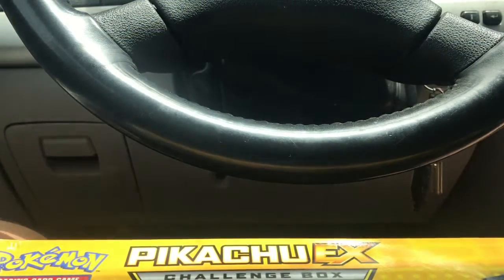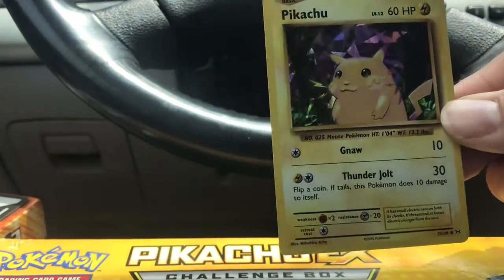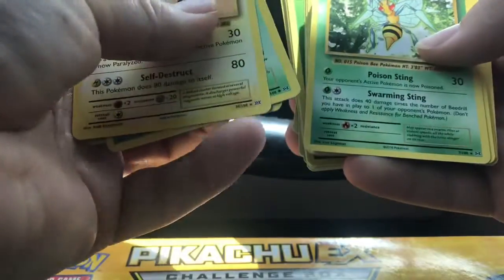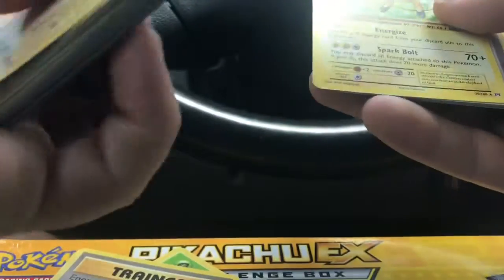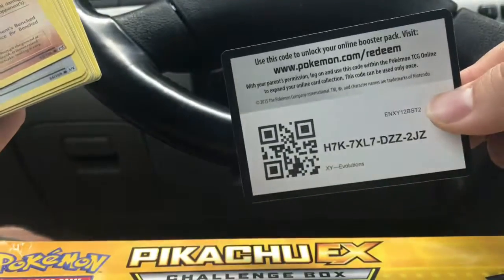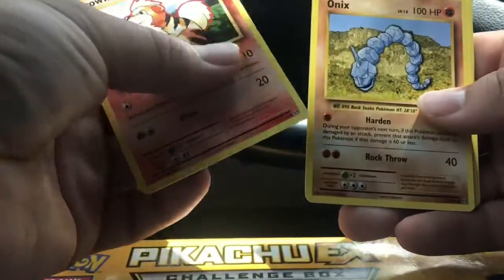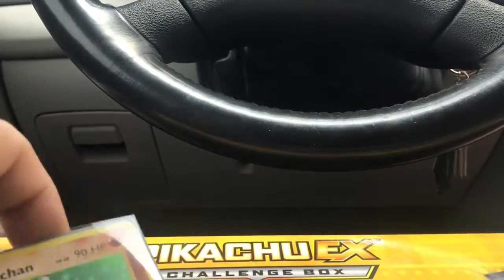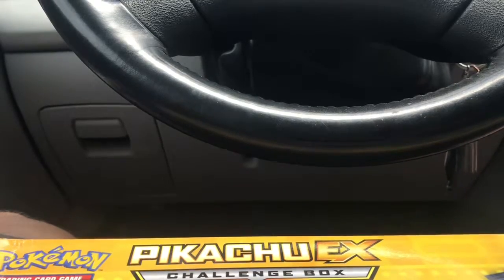Pikachu ex challenge box opening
A Father’s Day  gift to myself , it’s nothing to special but I did get a nice pull at least. And I’ve never seen this box before and it was the only one at the store so I said why not . Hope y’all enjoy I’ll have more to come.